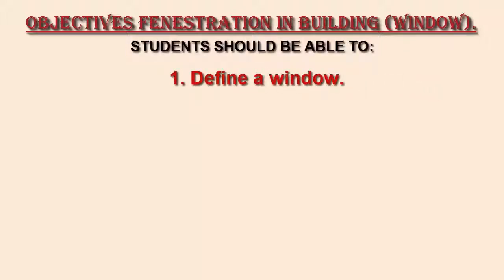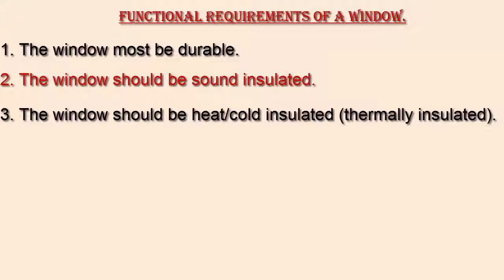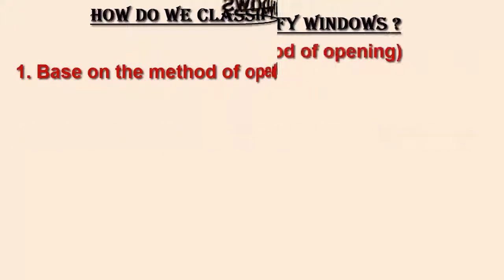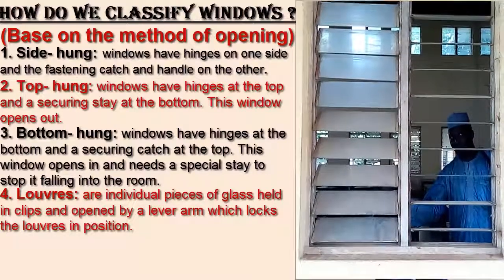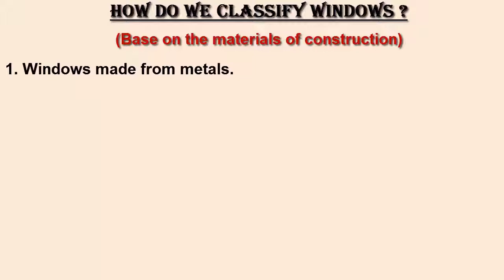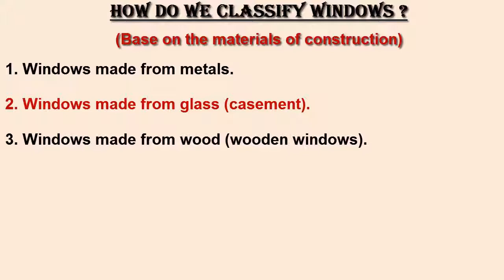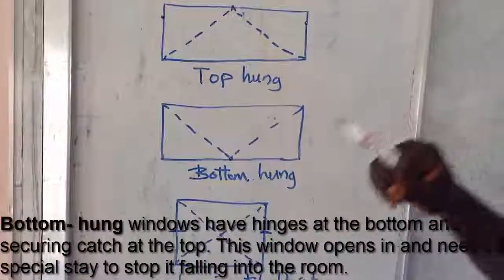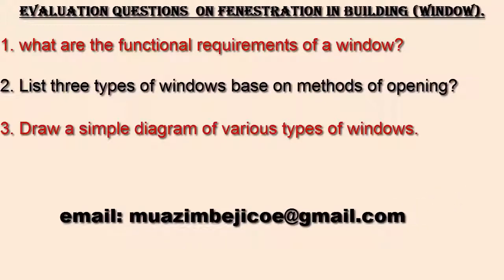fenestration in building window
Fenestration in building windows